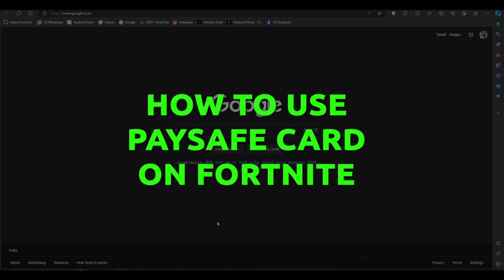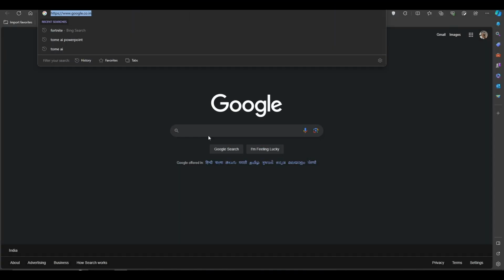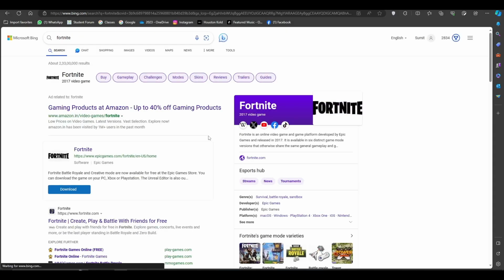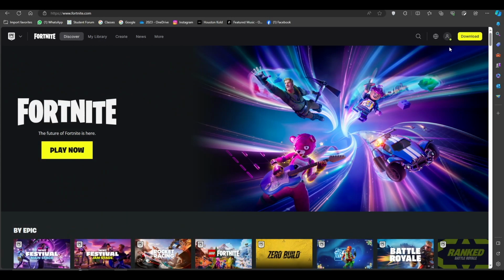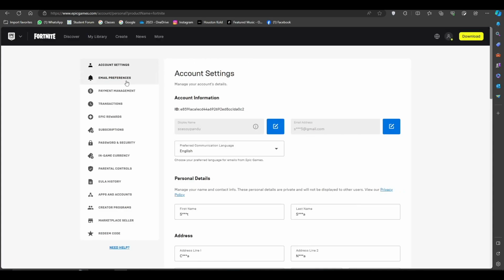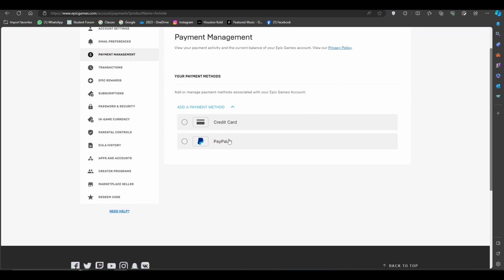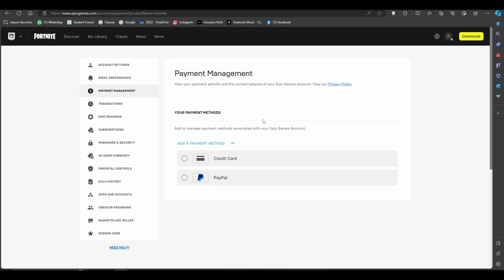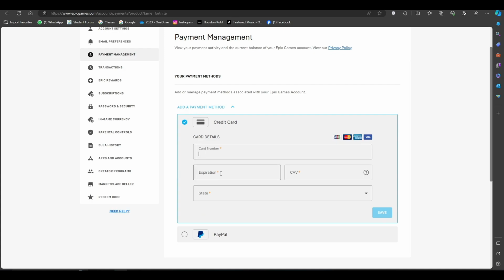How to Use Paysafecard on Fortnite (Easy Tutorials)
How to Use Paysafecard on Fortnite,
Fortnite Battle Royale,
Fortnite Gameplay